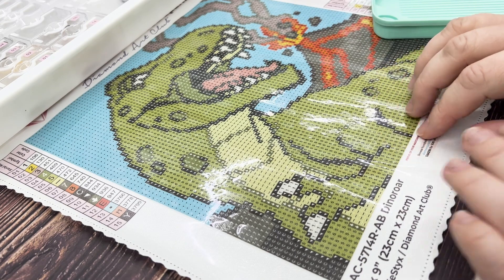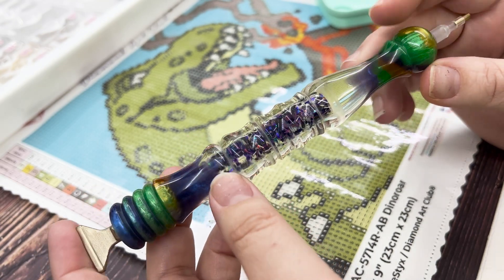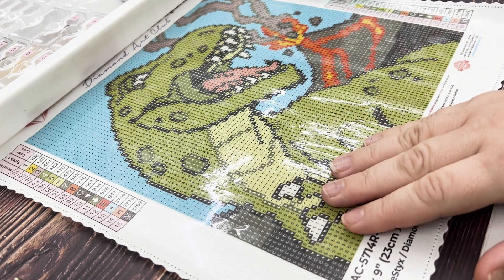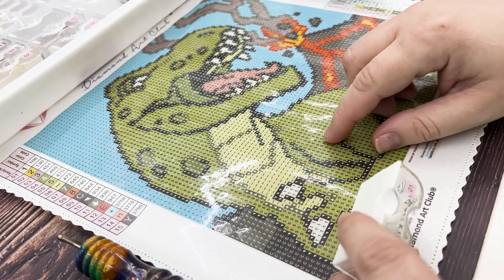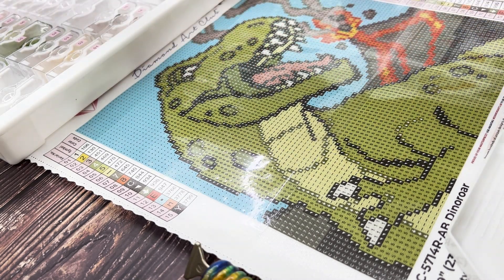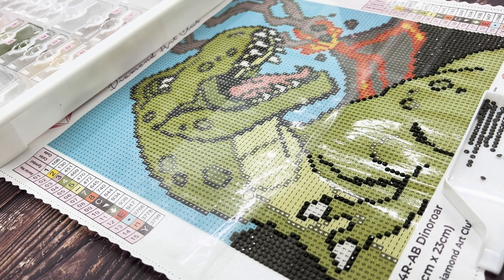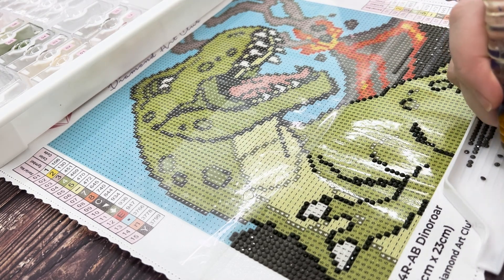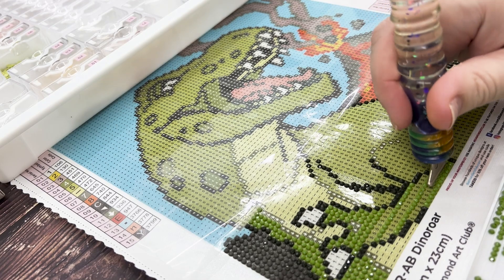WIP & Chat | DINOROAR! | First solo vacation, meeting Katie, Christianne, Jade, and DAC Fam!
Hey guys! In this one I mostly talk about my exciting trip to meet some diamond painting friends! So glad I was able to do this - what an adventure!

DINOROAR will be available 2/25 at 9:30am PST on DAC's website!